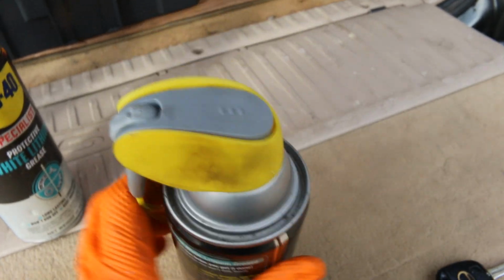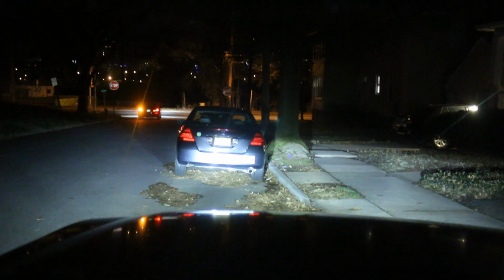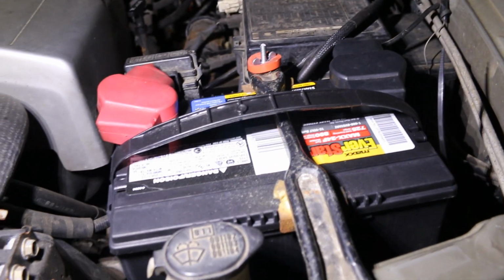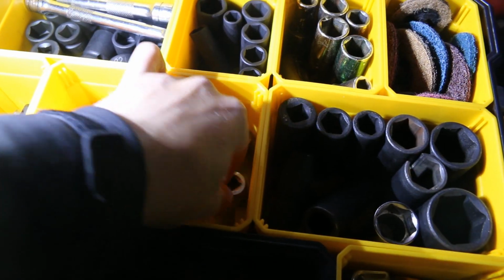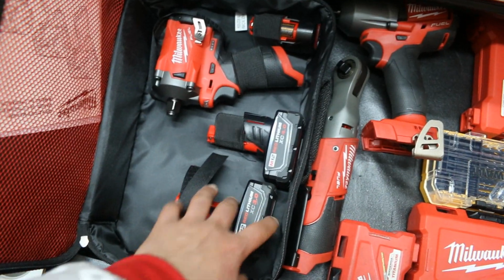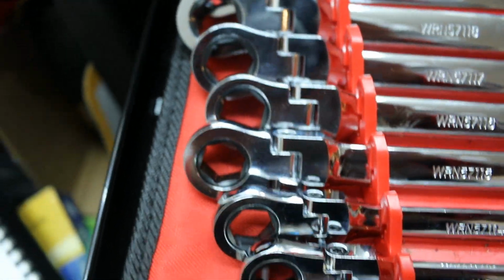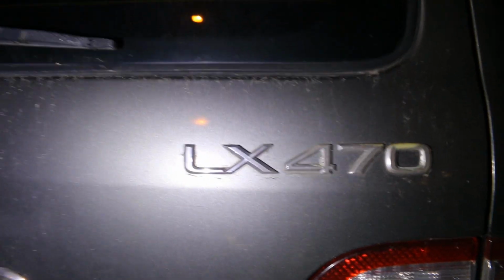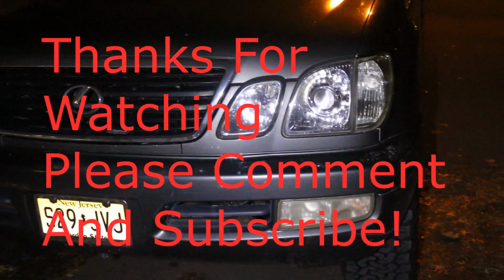LX470 LED headlights hood struts and some more small upgrades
This is just a list of small things i have done to the rig. There are some tips and tricks in the video too. please leave any feedback on anything you like or would like me to cover.